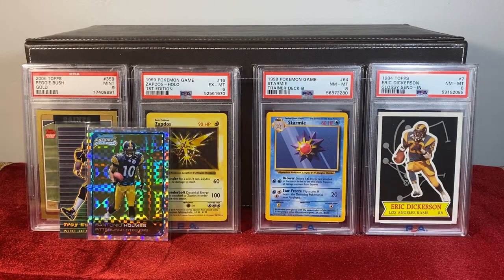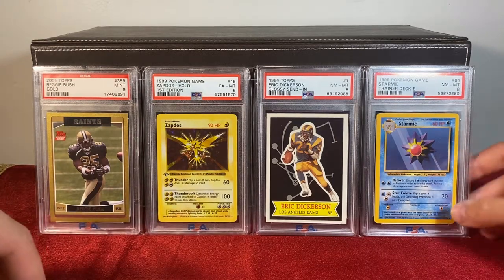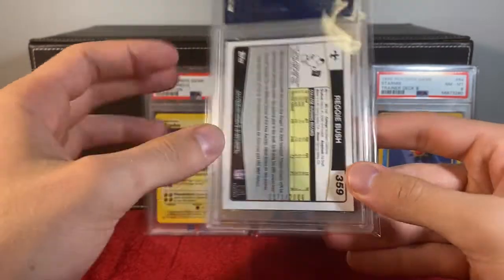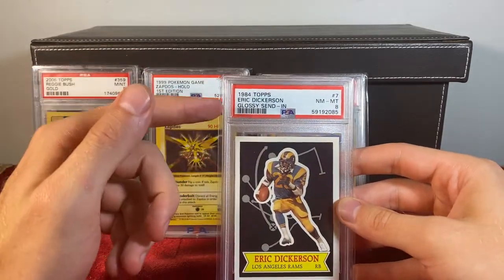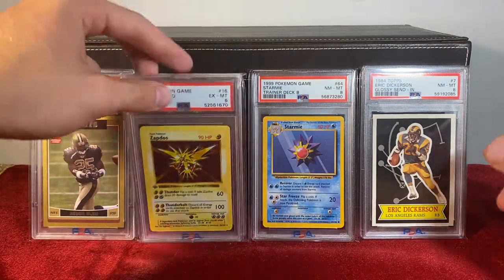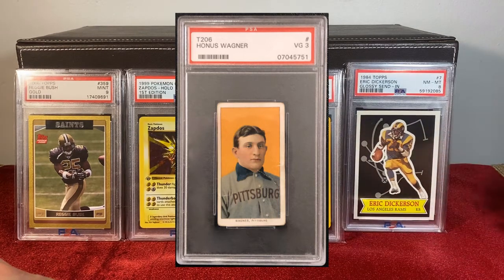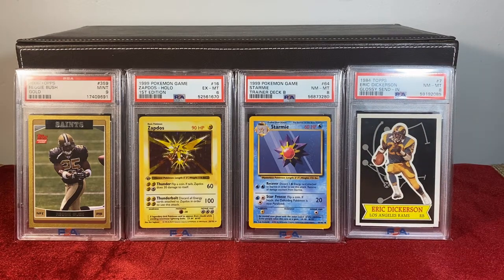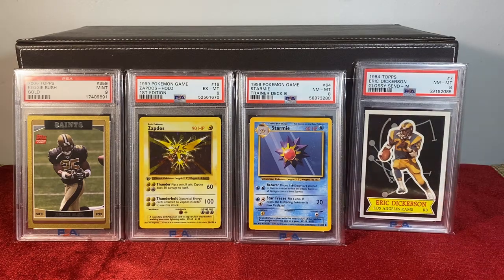Card Collecting 101: Not All Rarity is Created Equal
Many collectors chase numbered rookie cards, 1st edition cards, and holographics as being rare, but it is important to understand that rarity is a scale. A card may be rare in a set by comparison, but still has tens of thousands of that card floating around. When looking at the rarest cards in the hobby, they all have certain things in common. Do you agree with the distinctions I made between manufactured rarity and absolute rarity? Let me know!